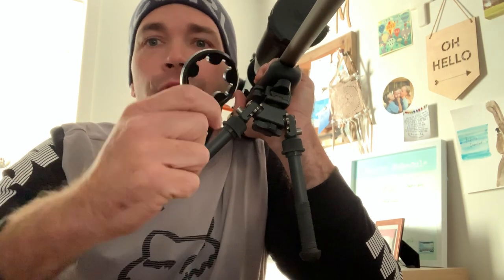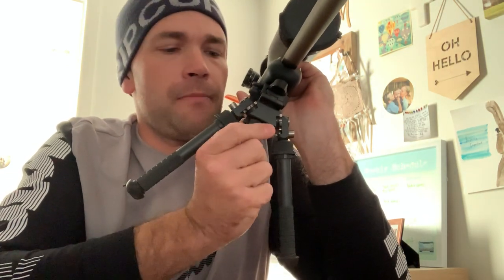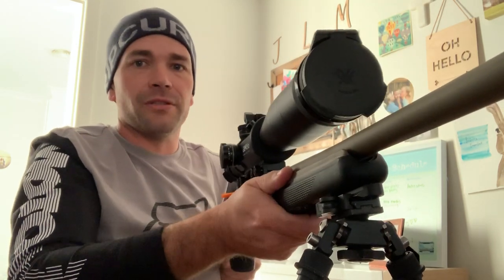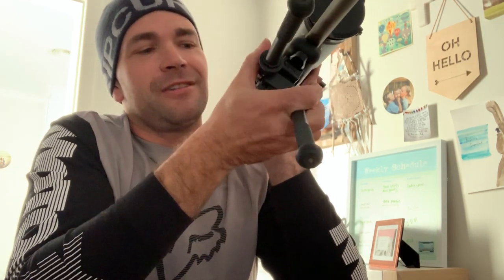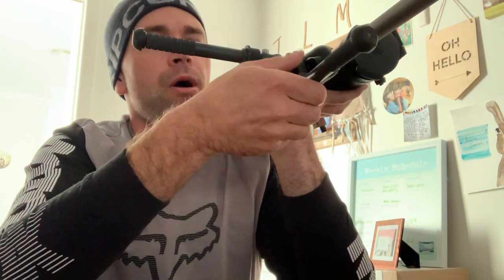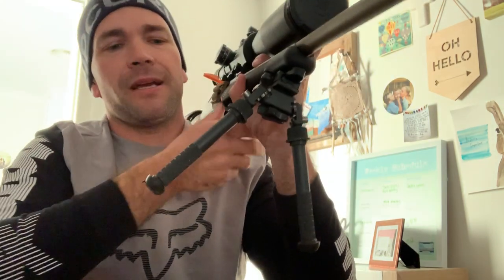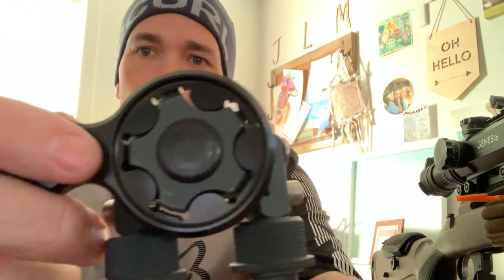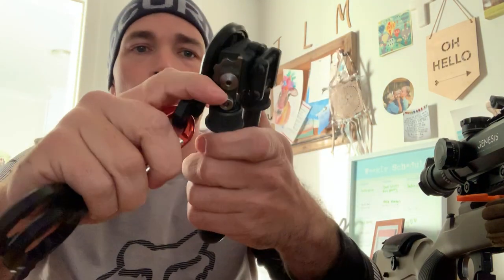Victor company USA Bipod wrench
This is the Victor company USA Atlas bipod wrench

I don’t know how I have got this far without it.